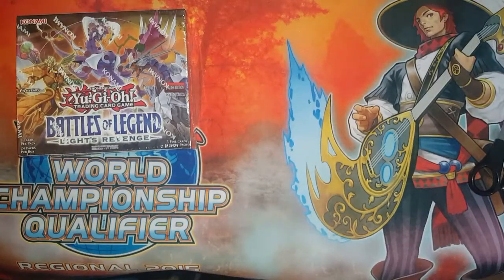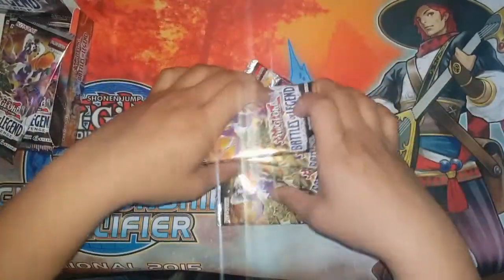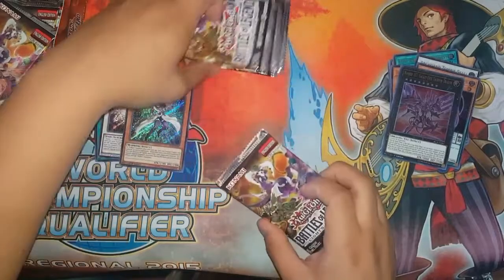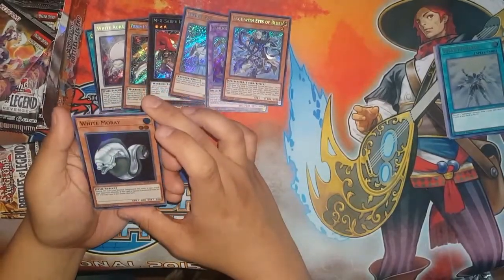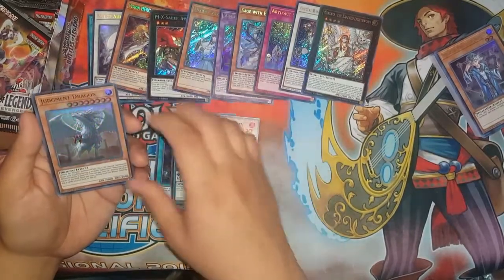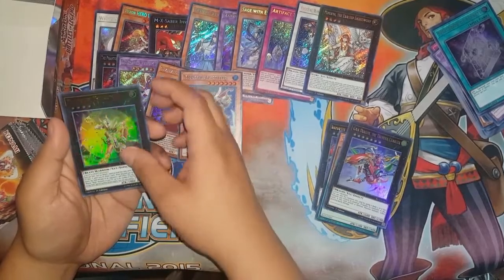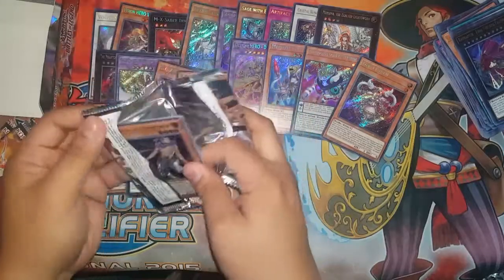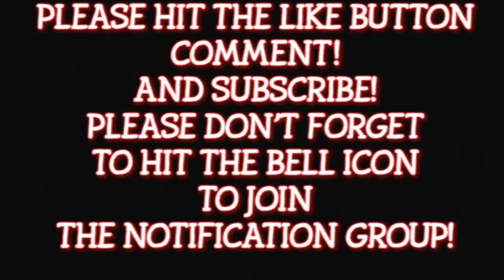CAN LIGHT BEAT L? BATTLES OF LEGEND LIGHTS REVENGE UNBOXING!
I am so excited to show this to you all!